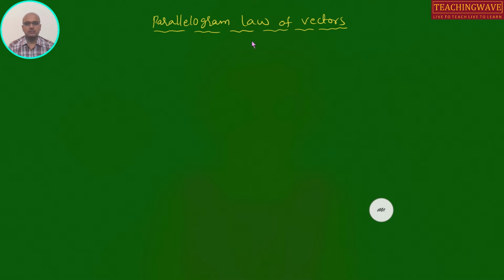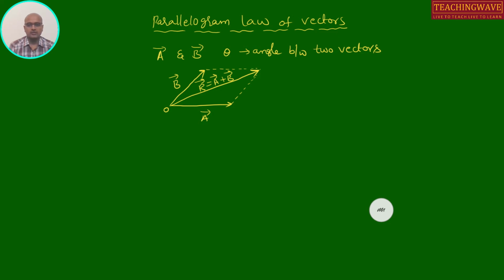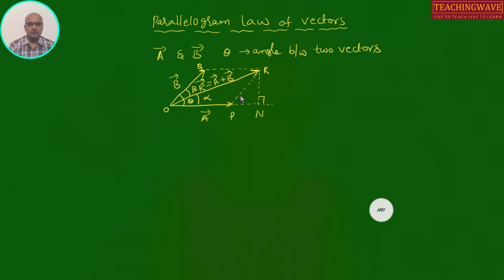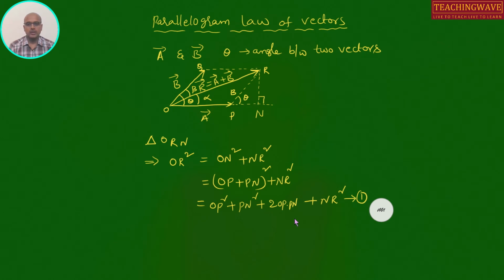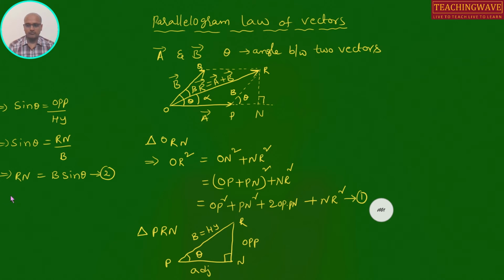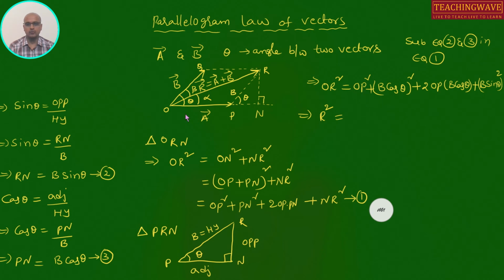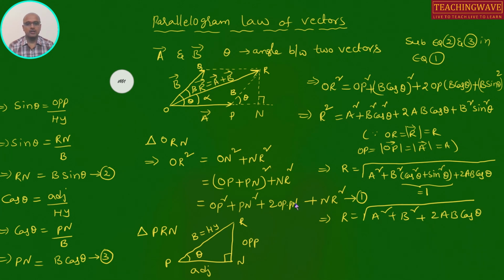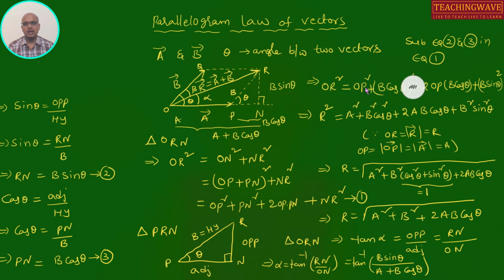PARALLELOGRAM LAW OF VECTORS | MVR | TEACHINGWAVE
PARALLELOGRAM LAW OF VECTORS (OR) PARALLELOGRAM LAW OF VECTOR ADDITION OR ADDITION OF TWO VECTORS
If two vectors are represented by two adjacent sides of a parallelogram, then the diagonal of parallelogram through the common point represents the sum of the two vectors in both magnitude and direction.